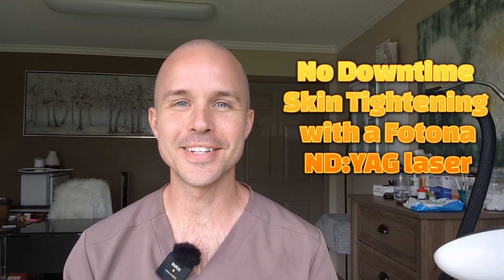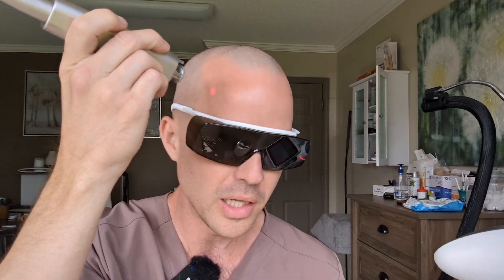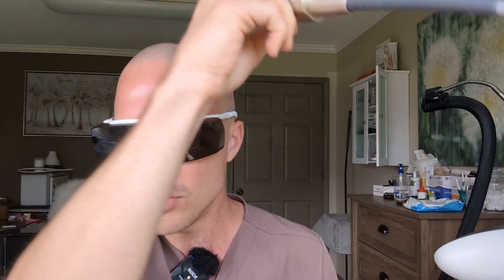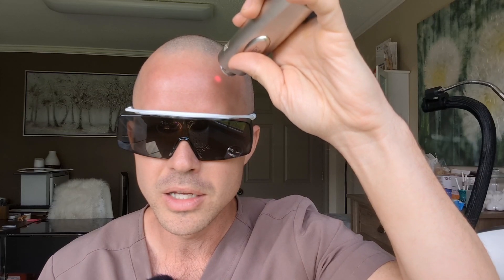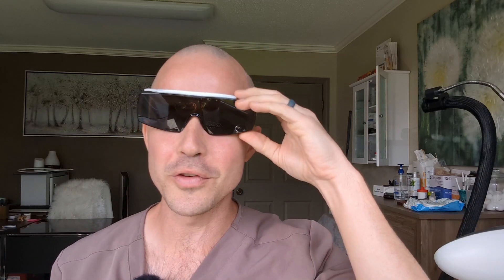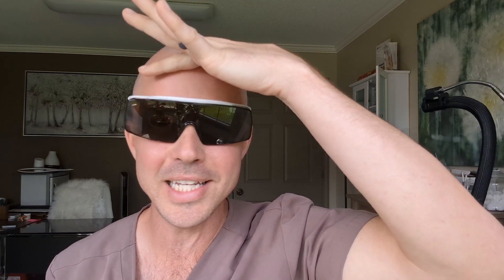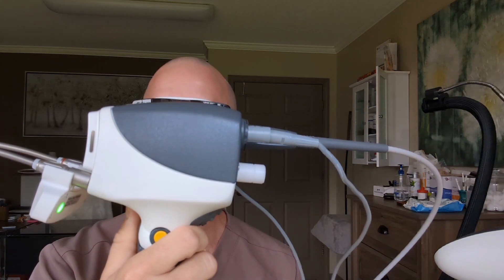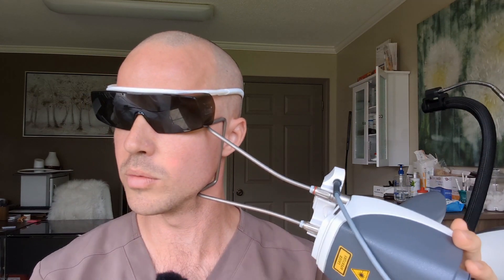short and long pulsed ND:YAG Lasers for skin tightening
Many people, even those with med spas, don't know that short pulsed ND:YAG lasers produce the same degree of skin tightening as does radio frequency microneedling.  The ND:YAG lasers also have the benefit of requiring zero downtime.  Dr. Starsiak  explains this technology while demonstrating a treatment on himself.